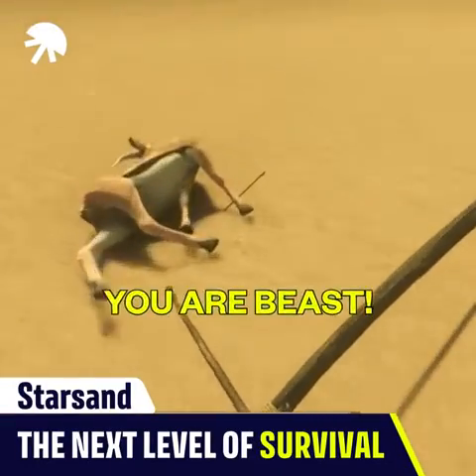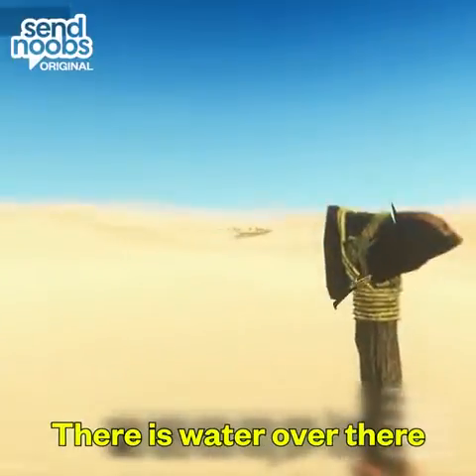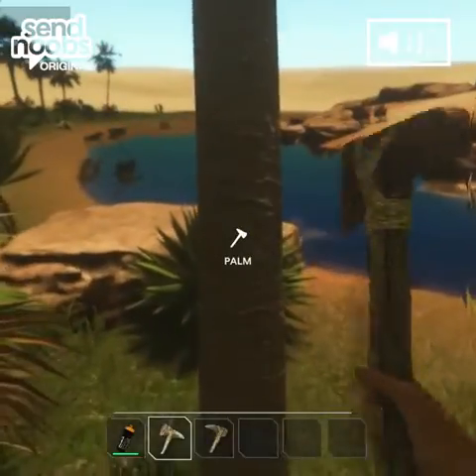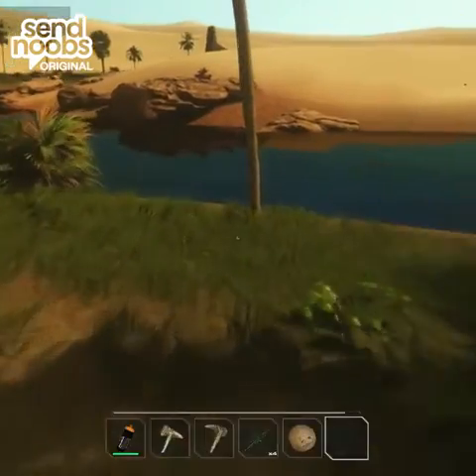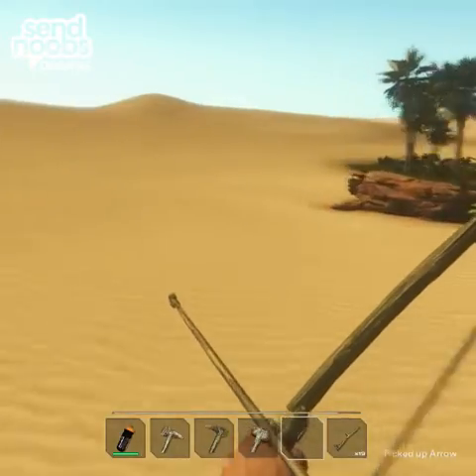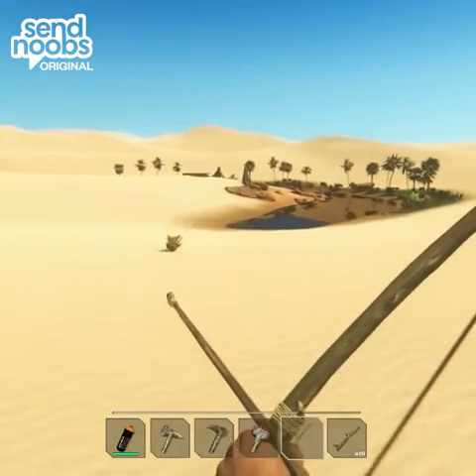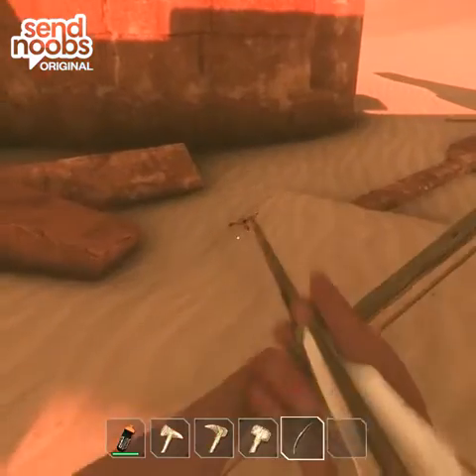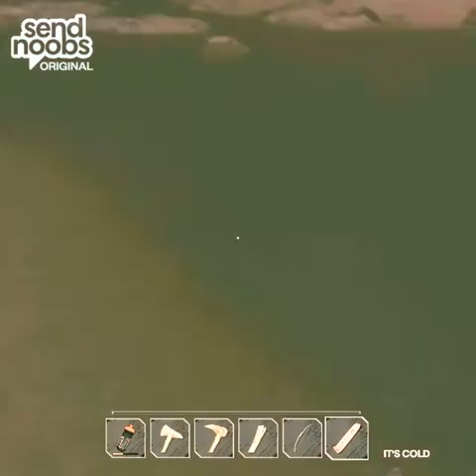The Best Survival Game Since The Forest? | Starsand | 2022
Gamology - The Best of Gaming

The Best Survival Game Since The Forest? | Starsand

About Gamology - The Best of Gaming
Gamology is the leading social gaming media.

Keep up with the latest gaming news,
Discover the best gaming content and interact with a community of passionate gamers.

Gamology is a Jellysmack Inc. brand.